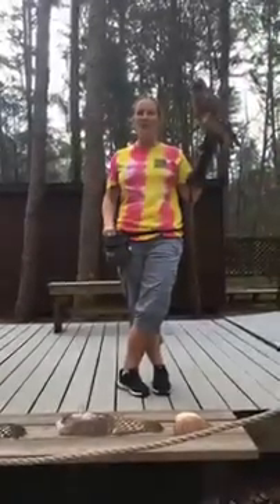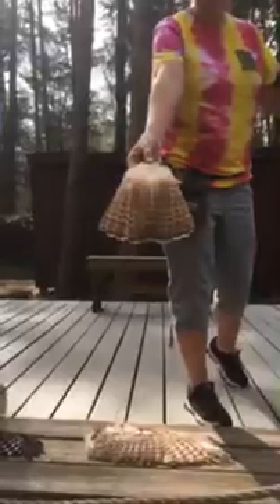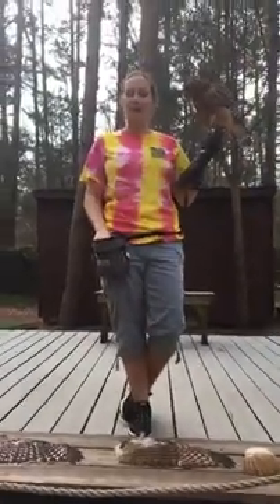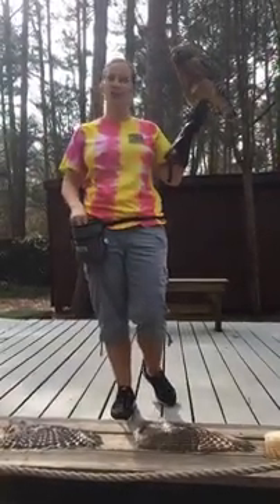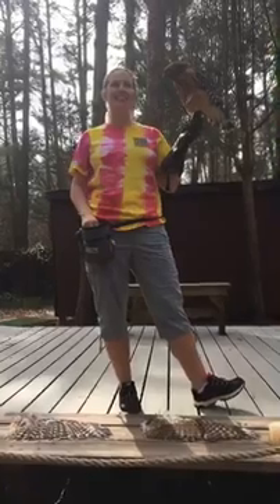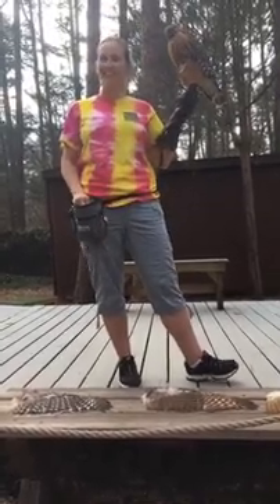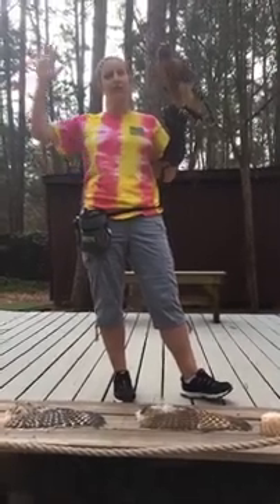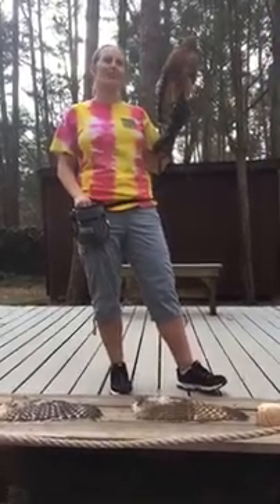Red-tailed Hawks vs. Red-shouldered Hawks - Do you know the difference?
Watch our Education Team as they talk about the difference between these 2 types of hawks and answer a few viewer questions. [From our Facebook Live event]